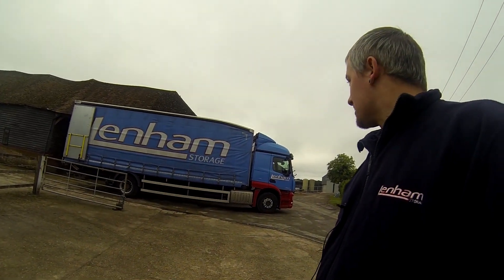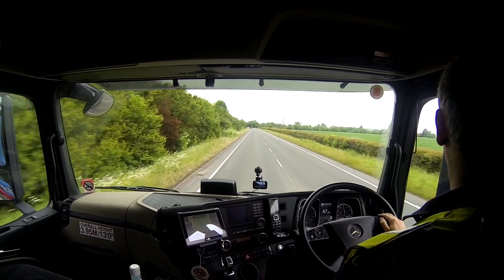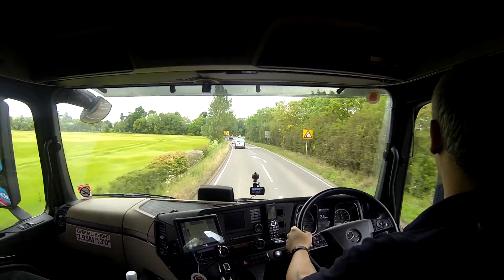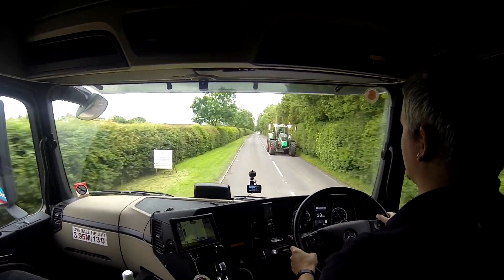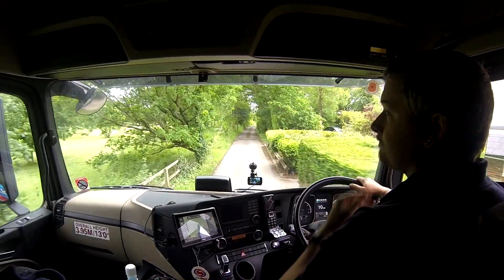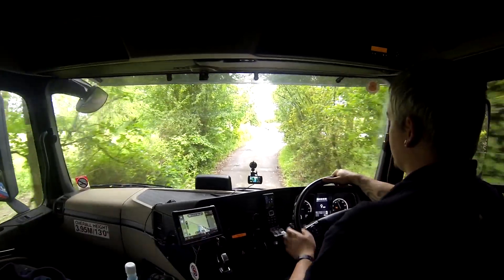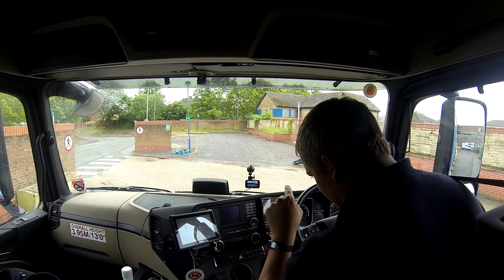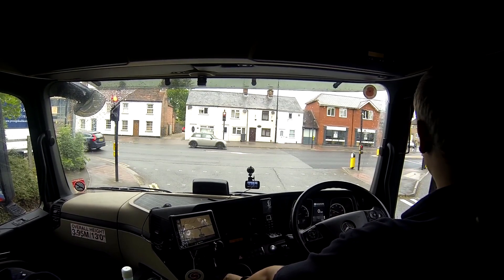083 A busy day and a tricky delivery area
Hi im John and welcome to my Trucking vlog channel